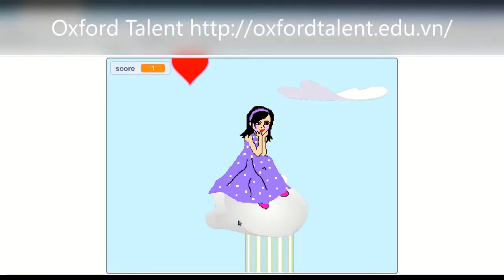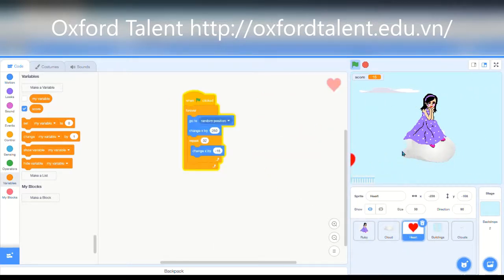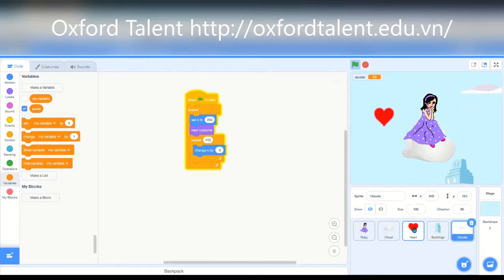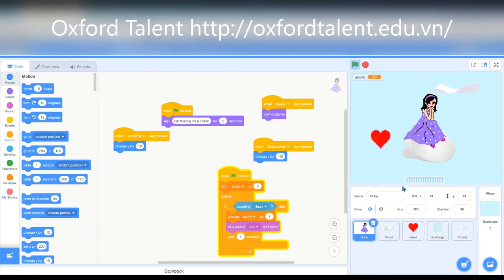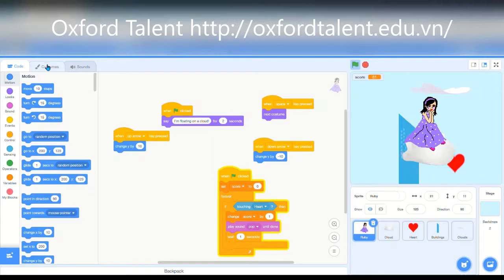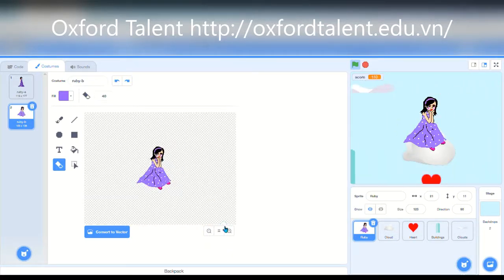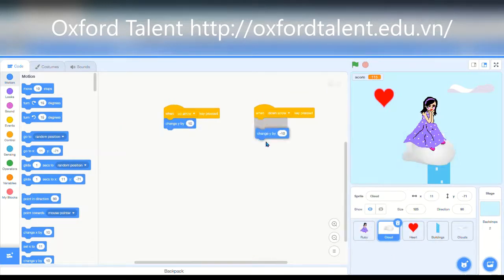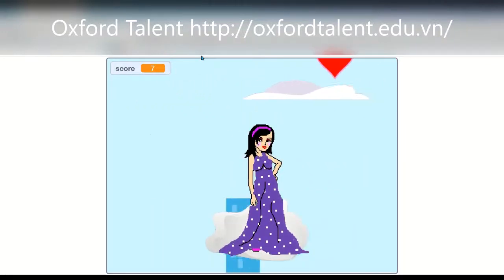Scratch game Ruby and Hearts Tutorials (by an 8 years old student at Oxford Talent)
Oxford Talent - Dạy Tiếng Anh 100% giáo viên Anh quốc và luyện thi du học